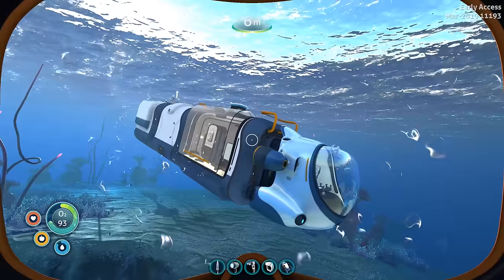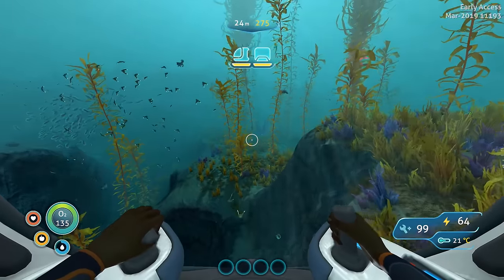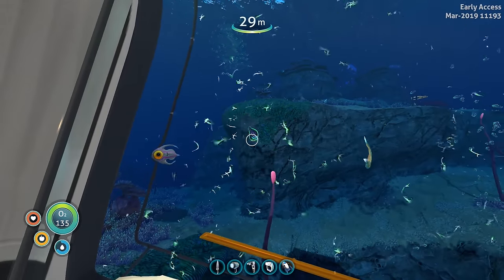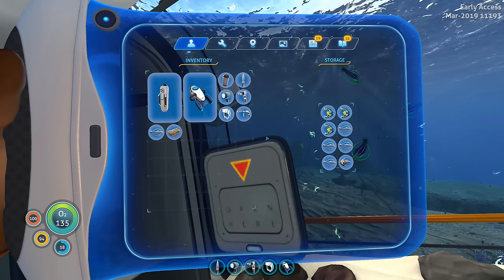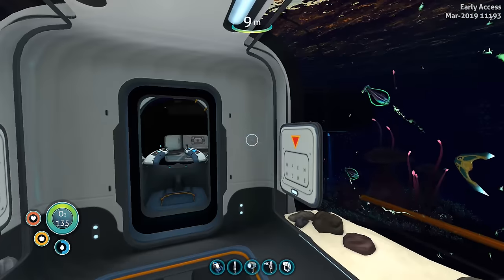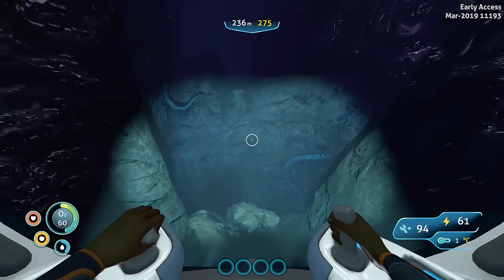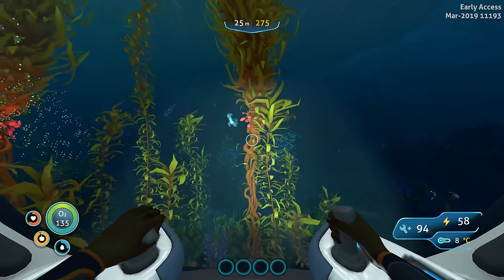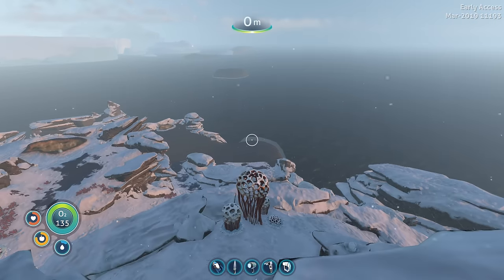THE SEA TRUCK IS HERE! - Subnautica Below Zero Sea Truck Update (Squidshark, Seatruck Module & More)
Subnautica: Below Zero Sea Truck Update is here! New creatures, new biomes, and a new modular vehicle: the seatruck! The first big Early Access update!

▶︎ New additions in the Subnautica Below Zero Sea Truck Update:
- The Seatruck: The Seatruck is a modular Underwater Utility Vehicle. Start by building a cab, then add and remove modules based on your mission requirements. Each additional module slows the Seatruck down. A reversing camera is included as standard.

▶︎ New Biomes:
- Deep Twisty Bridges: a dark, red-accented region with depths exceeding 200 meters. Look out - Some of the plant life is not passive, and might ensnare you in the depths. Location for Seatruck Fabricator & Storage module fragments.
- Thermal Spires: Towering ocean stacks spew a dark substance into the water, while Rockpunchers and Bonesharks roam. Location for Seatruck & Seatruck Aquarium module fragments.

▶︎ New Friends & Threats:
- Seamonkey: Introducing the cheekiest aquatic critter on planet 4546B: The Seamonkey. It will actively seek to steal your hard-won gear. Seamonkeys form nests out of scrap metal and organic debris. Sometimes, they find and collect valuable artifacts.
- Squidshark: A terrifying threat lurks in the darkness. Deep Twisty Bridges is home to the Squidshark, a large and aggressive apex predator. Squidsharks will attack anything that comes close, enveloping prey in their tentacle jaws and spearing it with sharp mandibles.

▶︎ Cargo Transfer Launchpad
- Explore a richly detailed island, home to the Cargo Transfer Launchpad. Black sandy beaches, thermal pools, snow-dusted cliffs and intricate caves await you. At the peak, you will find a new Cargo Transfer Base along with attendant rocket launchpad.